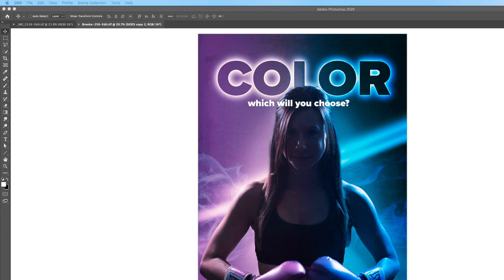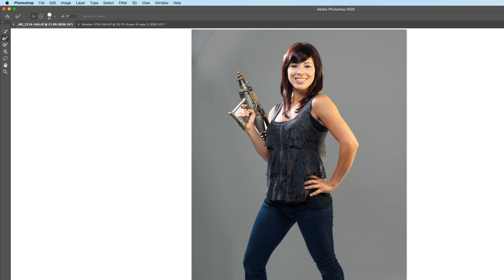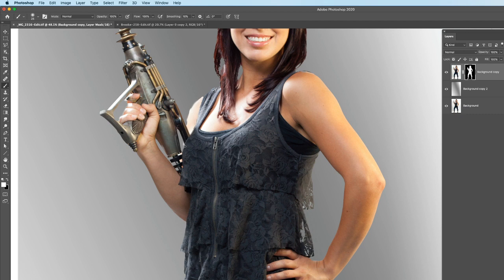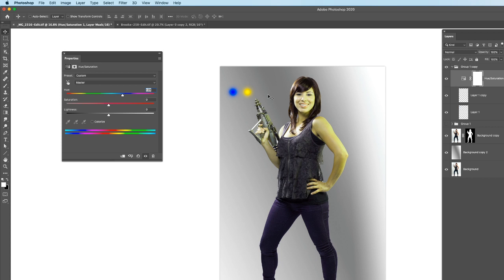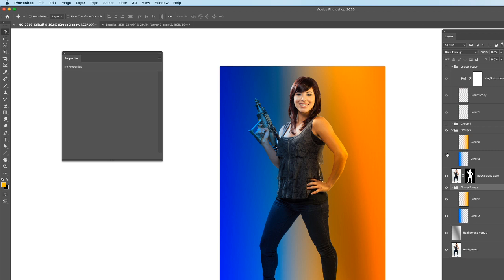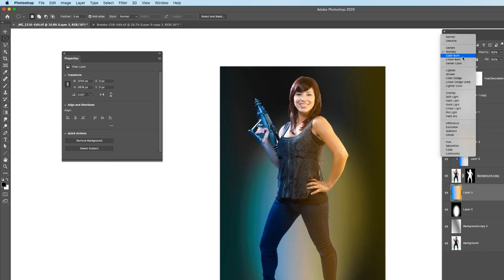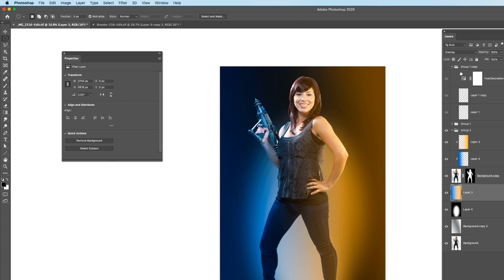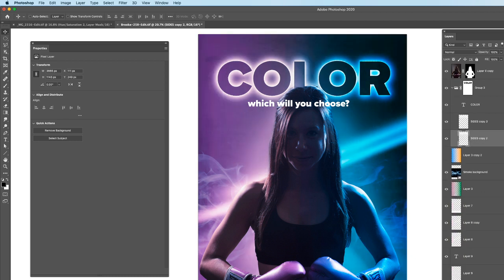How to use COLOR for mood and effect in Photoshop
Colin Smith shows how to use color to add drama and style to photos and composites in Photoshop. Do you want to understand color? This is the tutorial for you, ask questions.
Question for you. Should I do more of these? Would you want to see them regular? If so, what day and time is best?